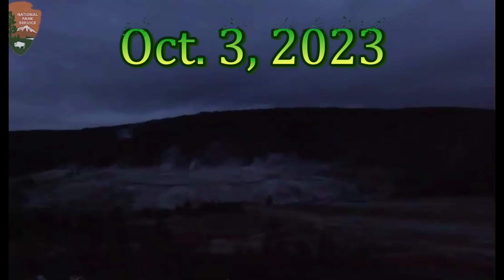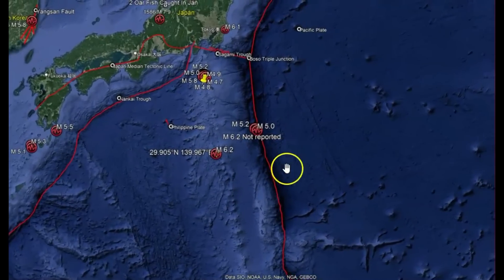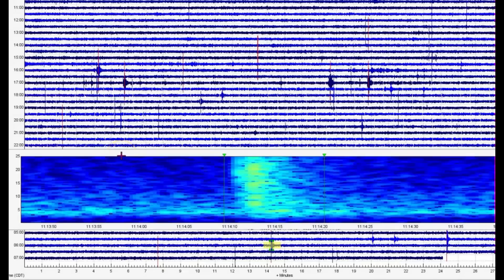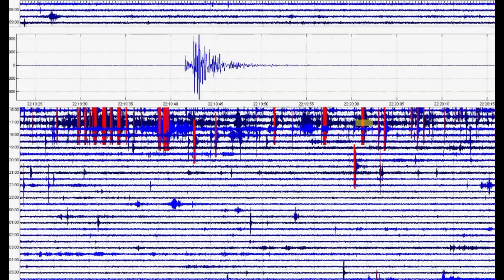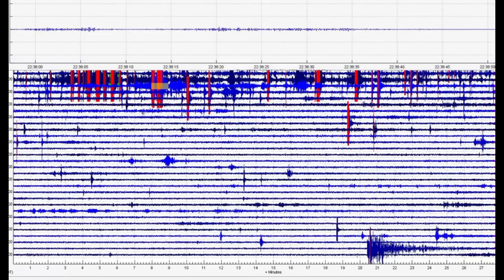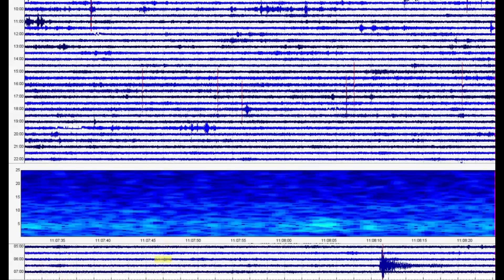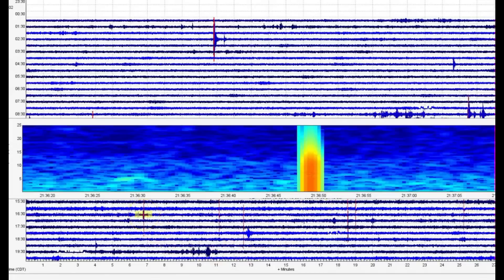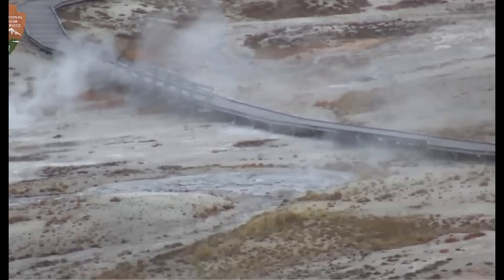Yellowstone Earthquake Swarm And Japan Earthquake Shakes Caldera 10-3-23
Late last night a earthquake swarm in the Madison Area. Then this morning the earthquake shakes the Calder from a quake in Japan. It registered in Monitors around the world and Petaluma California.